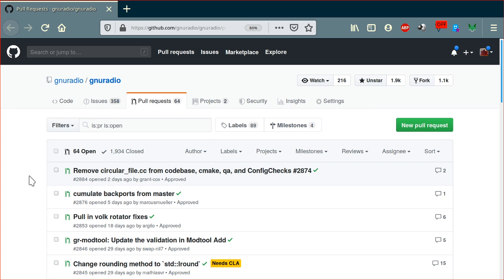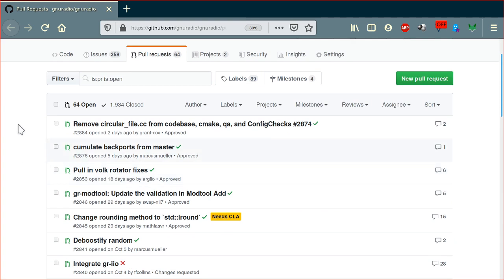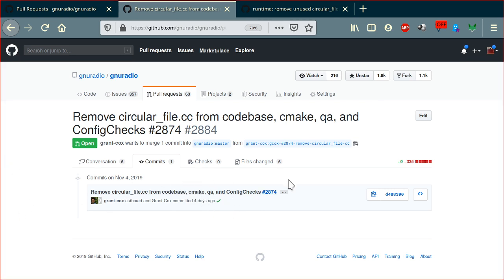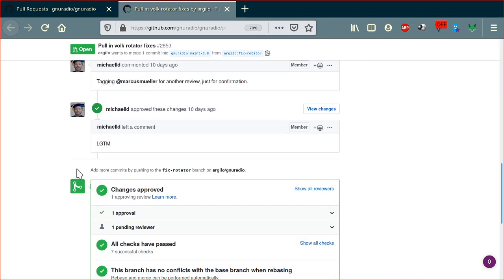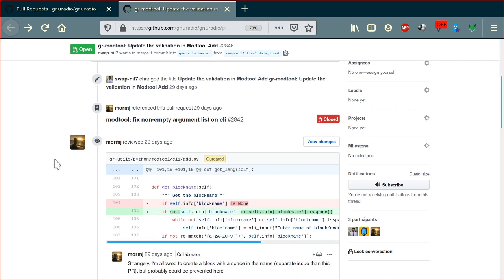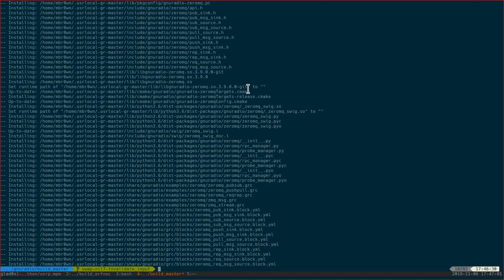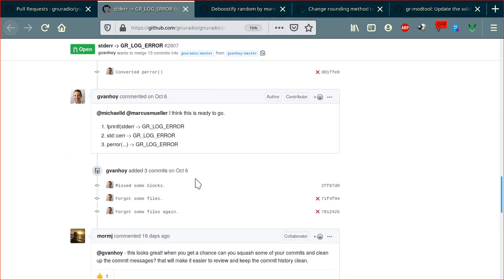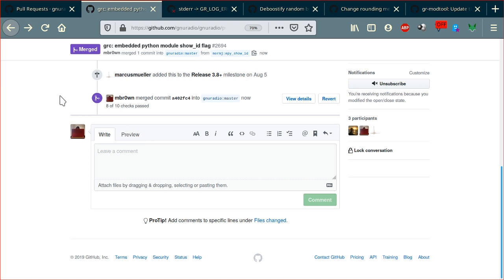PR Review 6-Nov-2019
Martin does a live review of the PR queue.